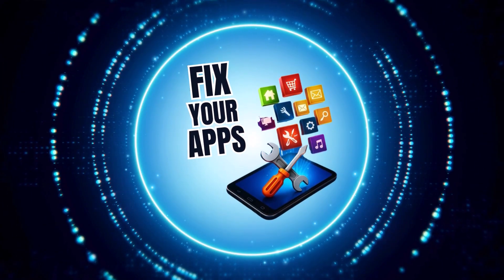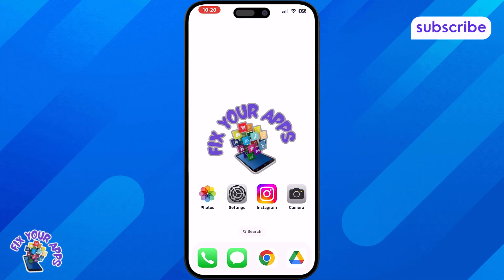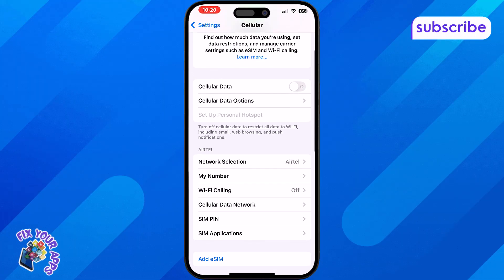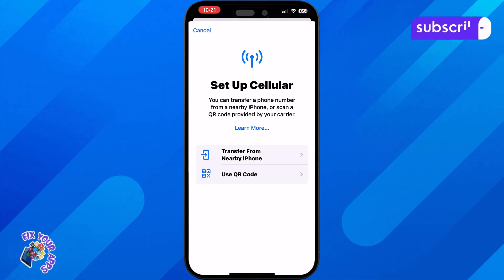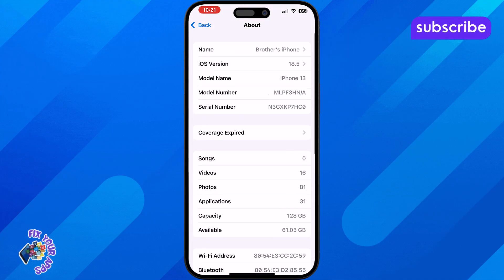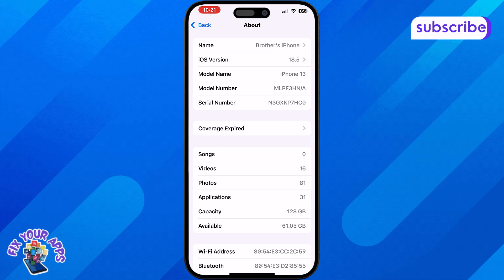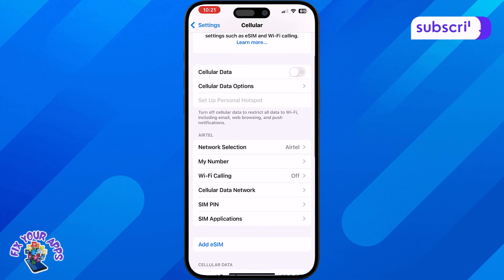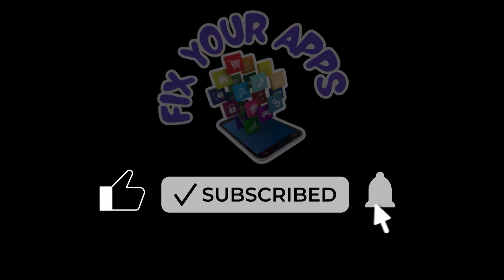How To Check iPhone Is Single Sim or Dual - Full Tutorial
How To Check iPhone Is Single Sim or Dual

Some iPhones support a single SIM, while others can run dual SIM setups using a physical SIM and an eSIM. This feature allows users to manage two phone numbers on one device—useful for work and personal calls. Knowing whether your iPhone supports dual SIM helps with travel, carrier options, or business use. Not all models offer this feature, and the setup may vary depending on region and iOS version. On iPhone, there are specific settings and indicators that reveal your SIM capability clearly without needing to open the device physically.

- Determine SIM type on your iPhone
- How to check iPhone dual SIM support
- Identify eSIM and physical SIM setup iOS
- iPhone model SIM compatibility guide
- Dual SIM iPhone settings explained